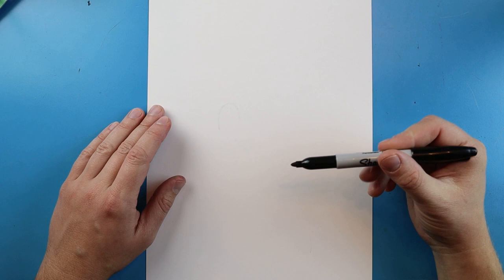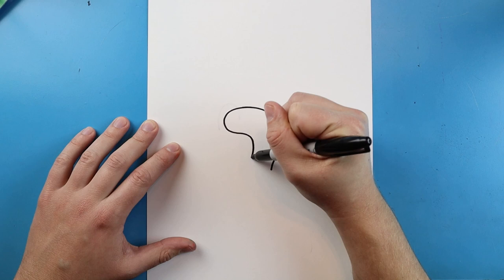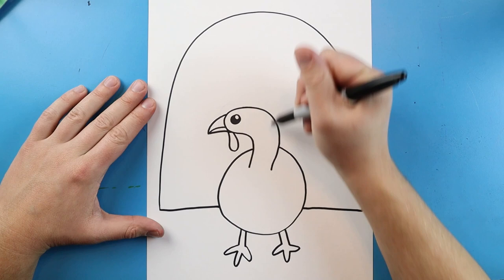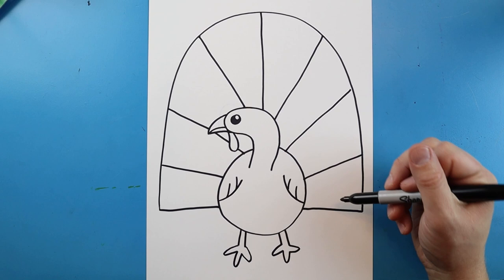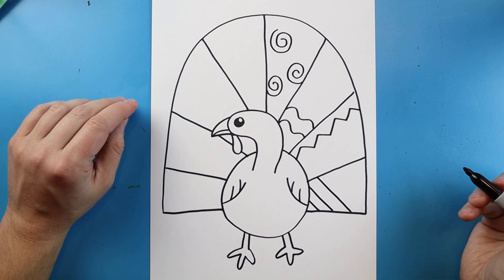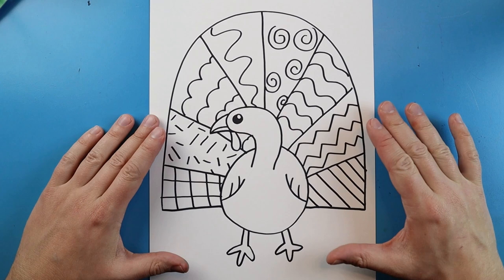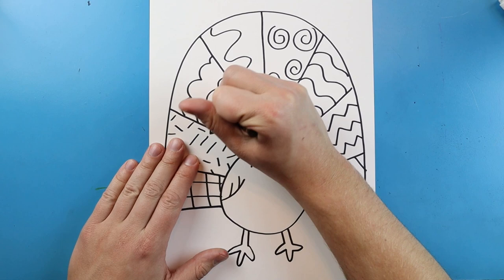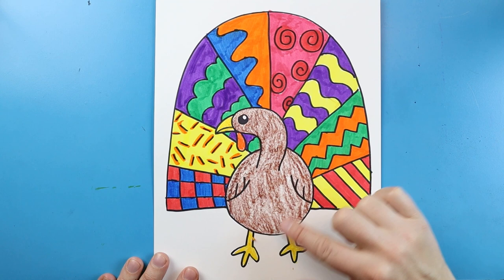4th GRADE TURKEY ART LESSON!!!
Step by step video on how to draw a TURKEY FOR 4TH GRADERS!!!